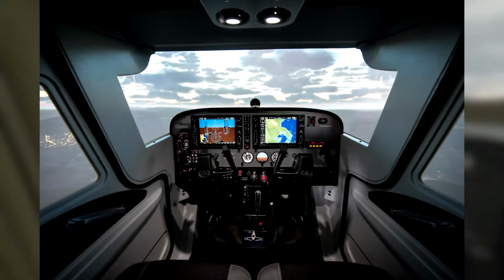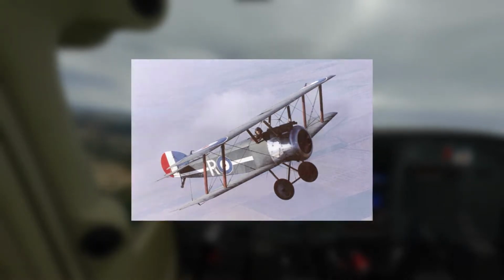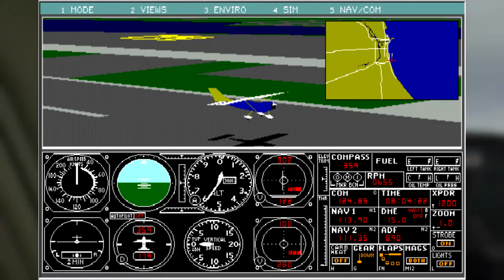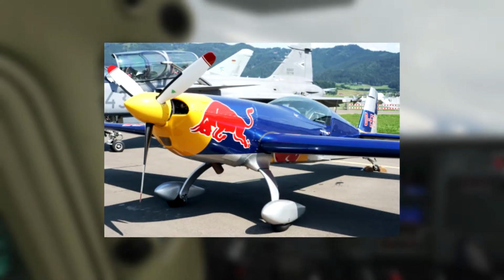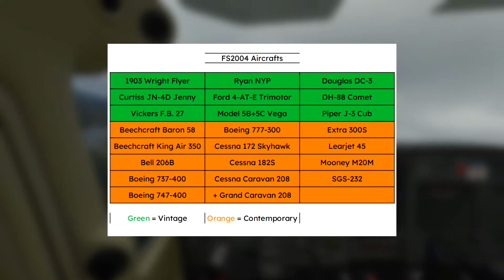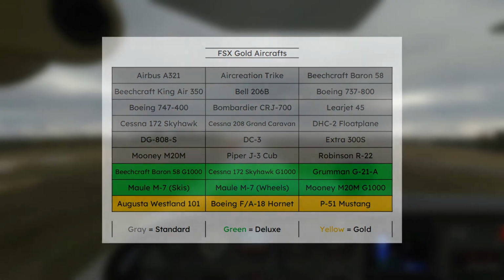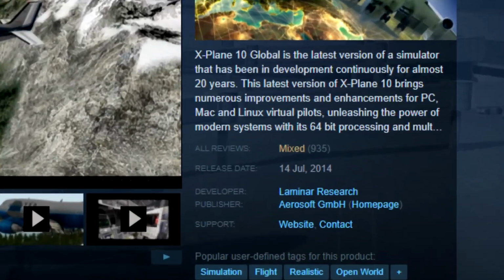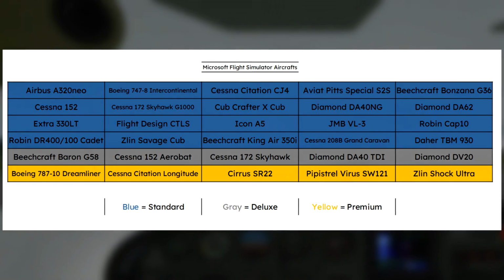The HISTORY of DEFAULT AIRCRAFT in Flight Simulators...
Flight simulators are software developed to simulate real world flying, may it be an airplane, a glider, a helicopter, heck, even a bike ! Nowadays, it's common to see additional aircraft created by the community and brought into the sim. Some are highly detailed and payware, whereas others are just made for fun and don't cost anything. But many people forget these addons wouldn't have been possible if it wasn't for default aircraft.

Musics :
Snap Swing - Diego Martinez
2 AM - Animal Crossing: New Leaf
5 PM - Animal Crossing (GCN)

I use music from streambeats according to their 'SYNCHRONIZATION AND MASTER USE LICENSE'.

English isn't my primary language, which is why I may sound a little awkward at times. Also, this video isn't 100% fact checked, so there may be a few mistakes here and there. And yes, I'm aware that the plural 'aircrafts' doesn't exist, if only I could've been aware when I was writing my script...